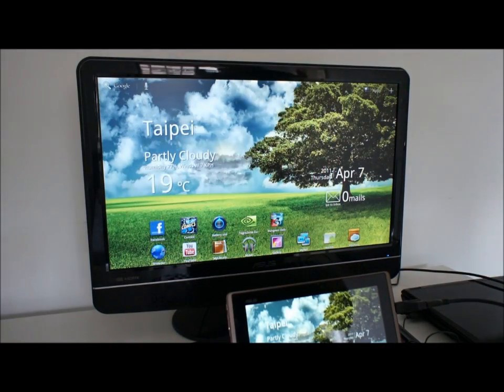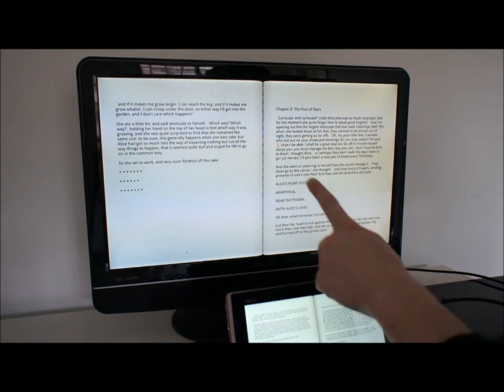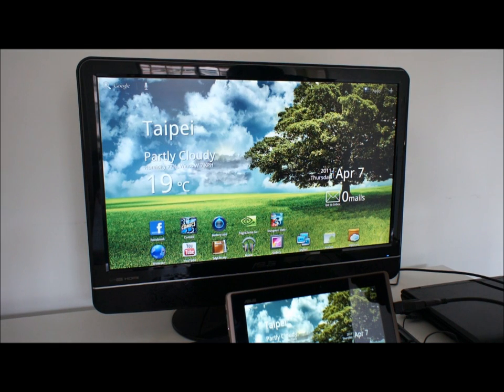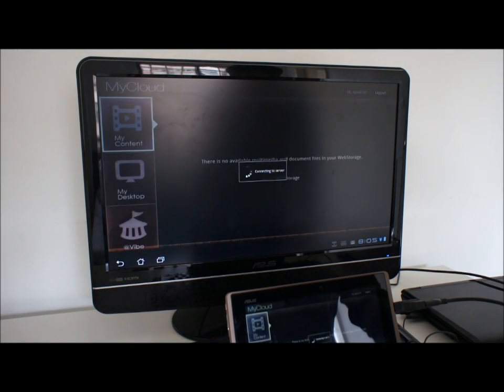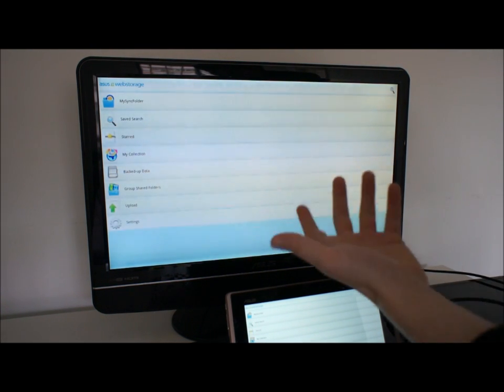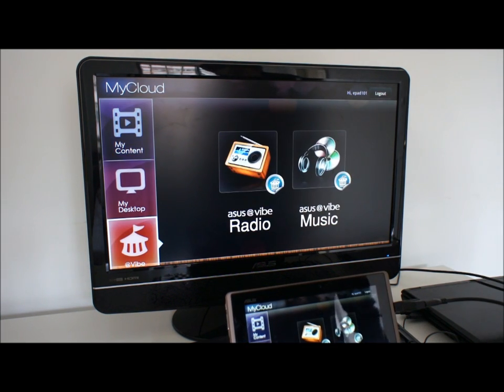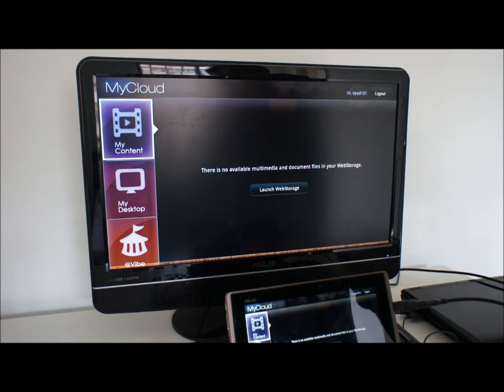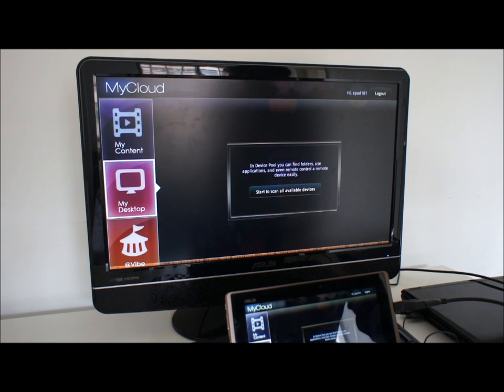Tech in Style: ASUS Software Innovations and HDMI output on the Eee Pad Transformer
We dive through the software bundled with the Eee Pad Transformer, all while output over HDMI to a large 27" HD display.